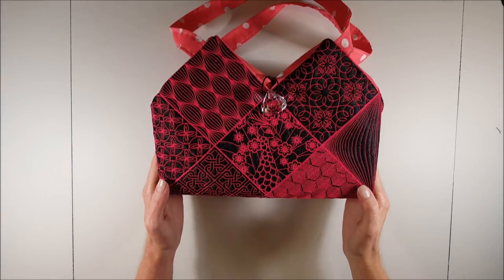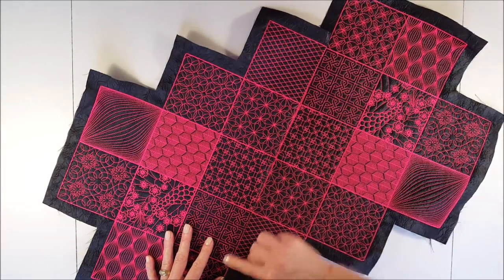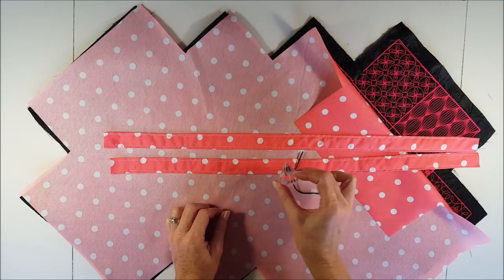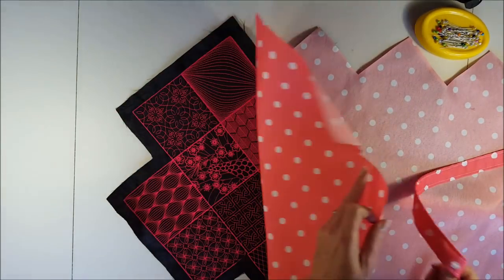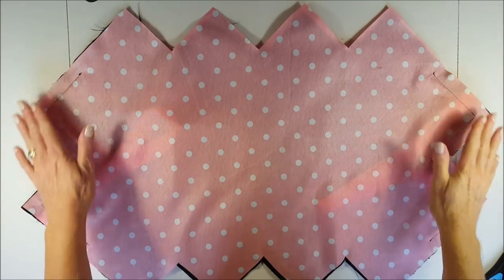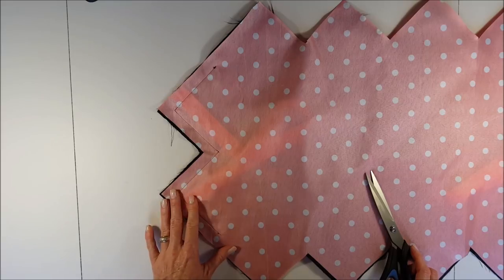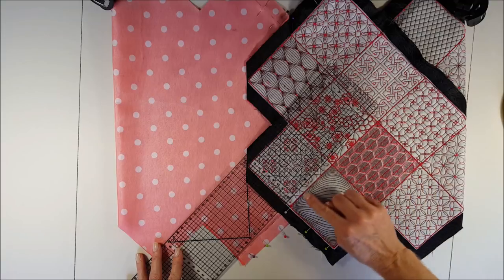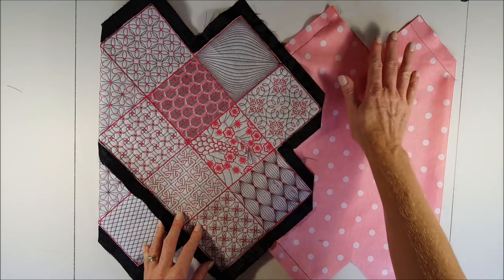Using your Quilt Blocks to make a Gorgeous Tote Bag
In this video tutorial I show you step-by-step how to create a stunning Tote Bag by using quilt blocks. See the full range of Tote Bags on astitchahalf.net